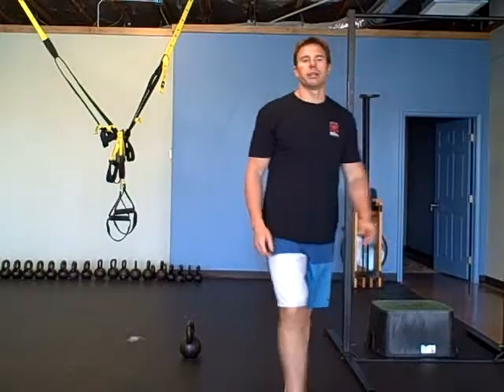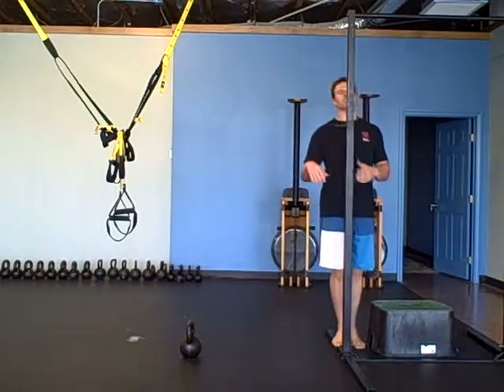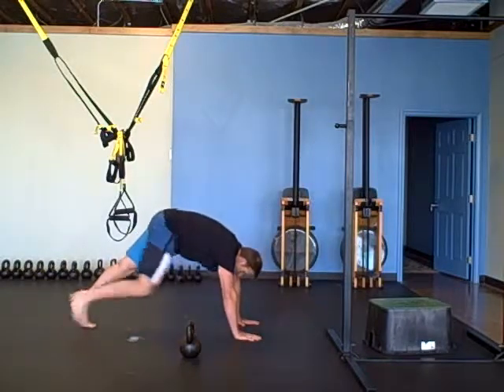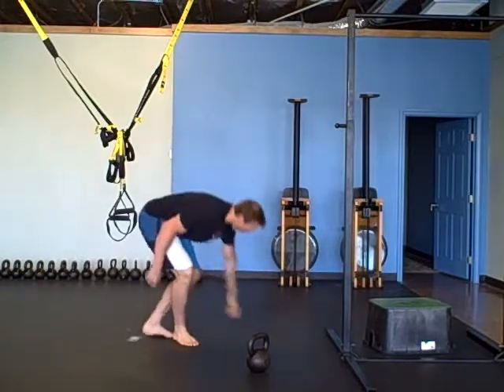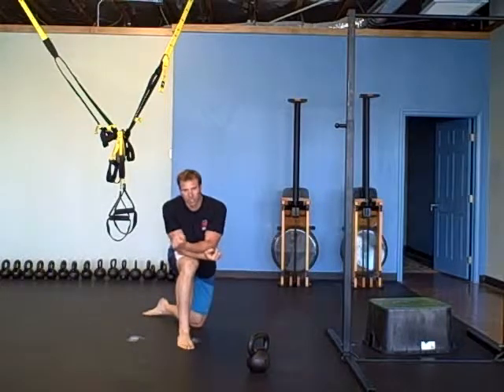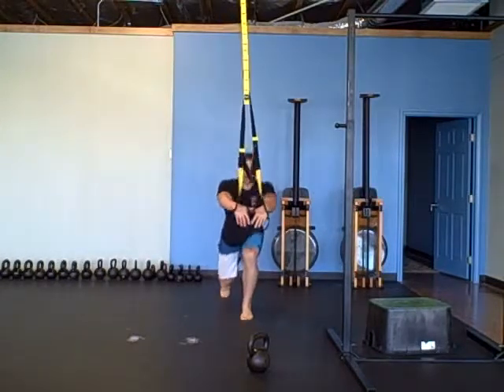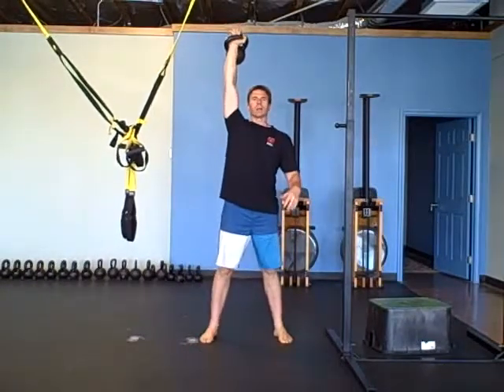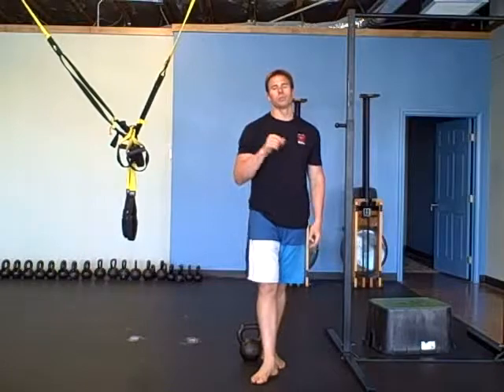Kettlebell Workout 6/28/2012 "Turbulence"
Description of Workout:
Partner workout:
30 second hang from pull-up bar with knee raise or pull-ups (don't let go of the bar!) and 30 second handstand
30 second low position of push-up hold and 30 second downward dog hold
1 min Over Head kettlebell hold each side
30 second hollow rock and 30 second superman rock

Skill: exercises for workout

Workout: 4 rounds : 1 min each
Row machine
TRX jumping lunge
Turkish Get Up (full minute on one side: switch sides on the next round)
Snatch/clean (full minute on one side: switch side on the next round)
Rest